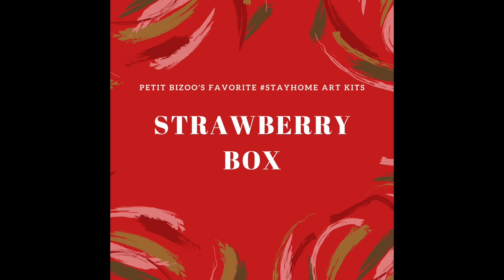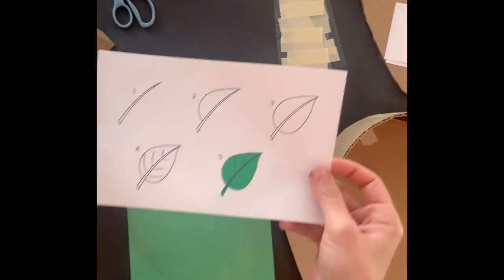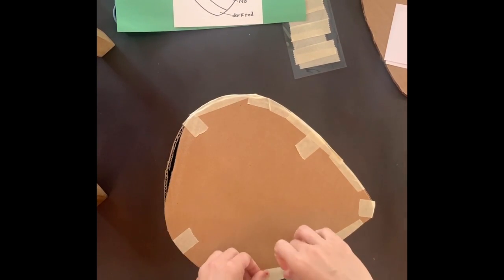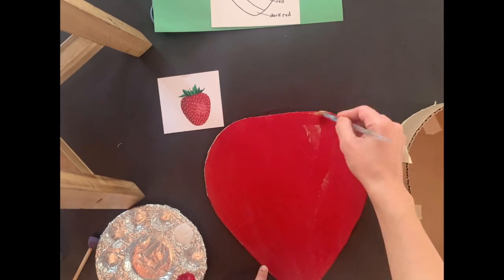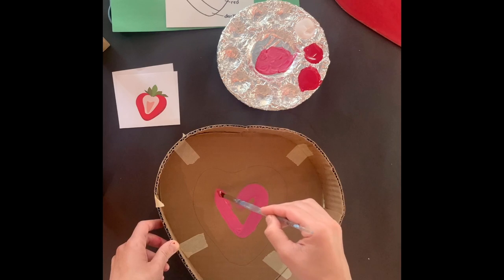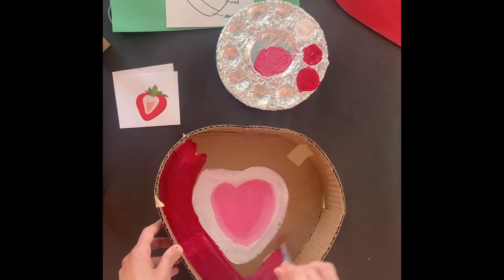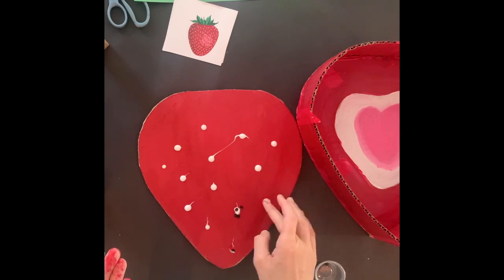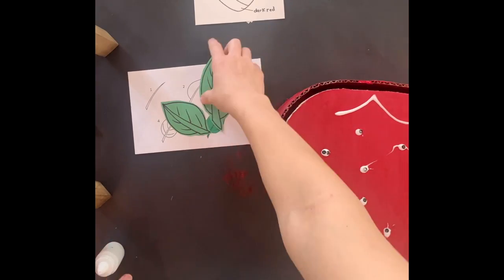Petit Bizoo's Favorite StayHome Art Kits: Strawberry Box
This is the step-by-step tutorial of Petit Bizoo's favorite stay at home art kit: "Strawberry Box" which is avaible for purchase at Petit Bizoo - Art Studio in Encino, CA.